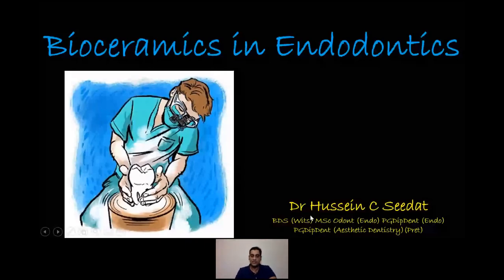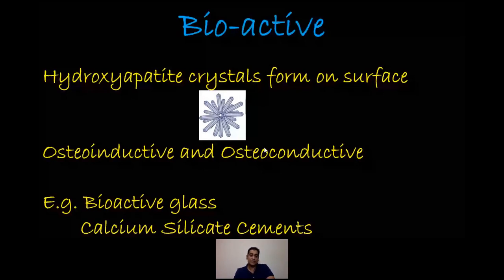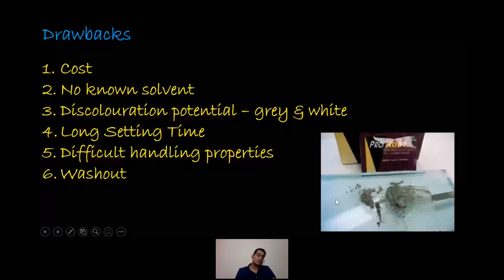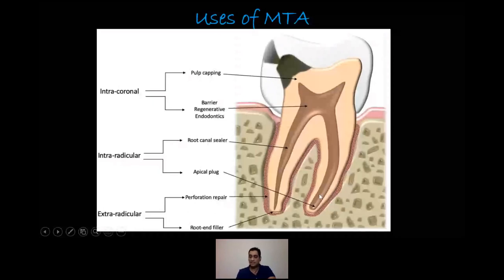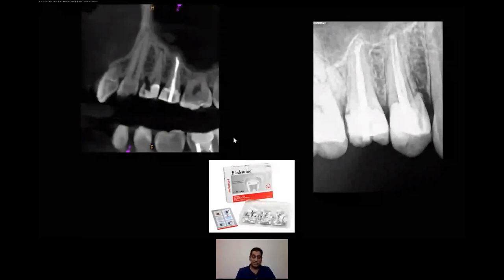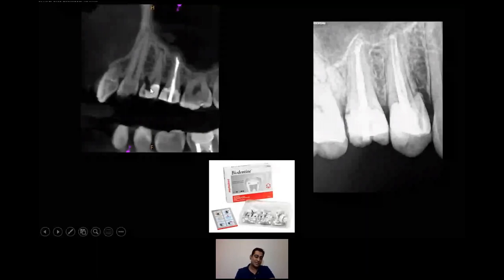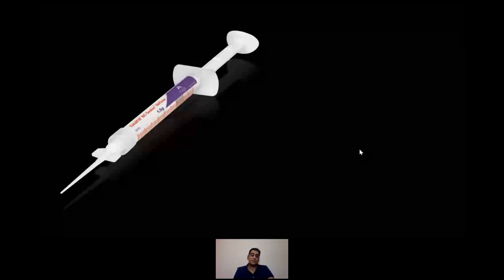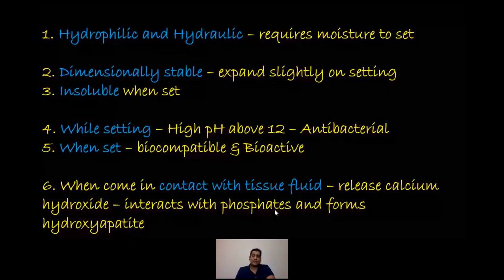Bioceramics in Endodontics | Dr H Seedat | Replay 2021 03 10